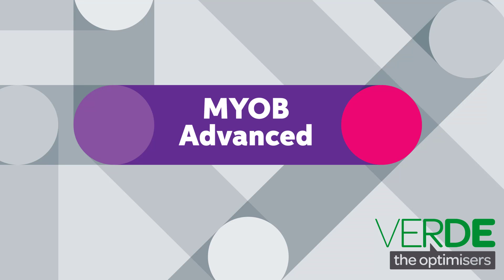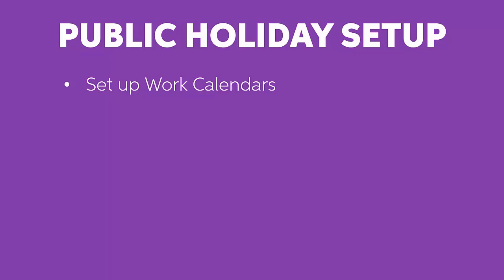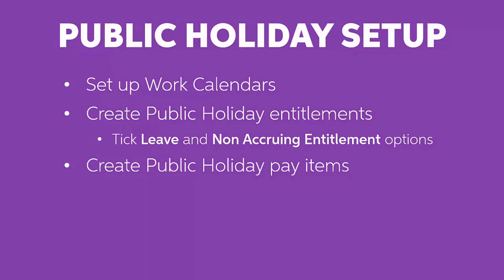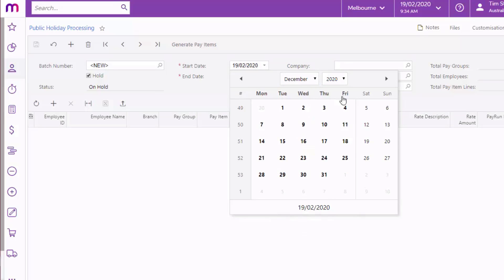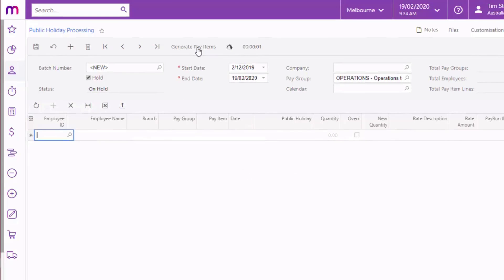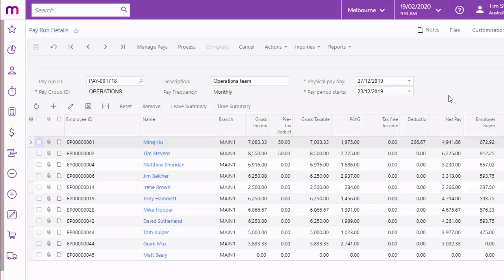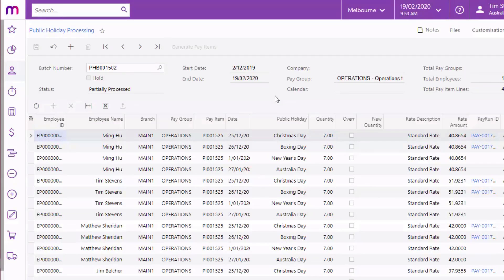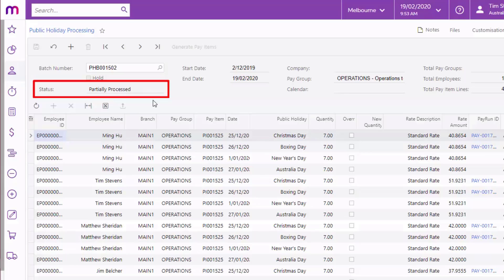MYOB Acumatica People - Processing Public Holidays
Learn how to generate batches of Public Holiday transactions for inclusion into employees' pays and process them in bulk.